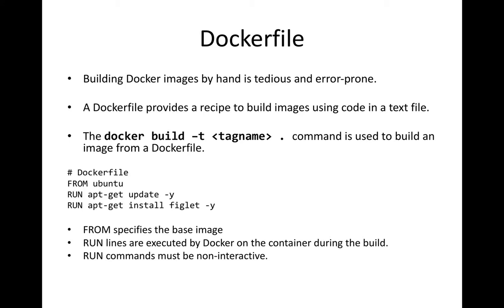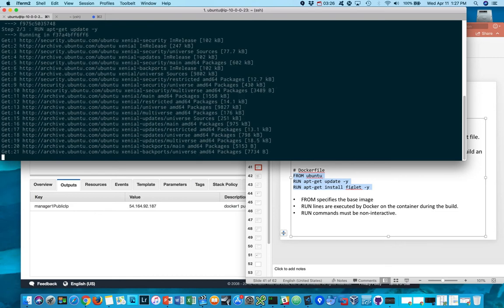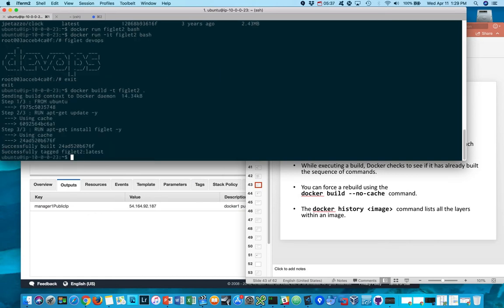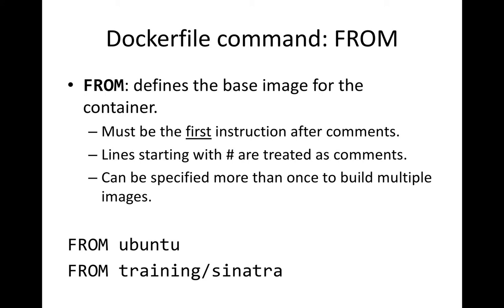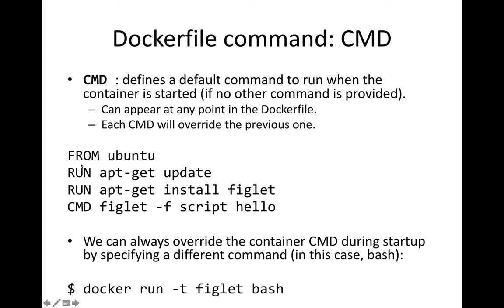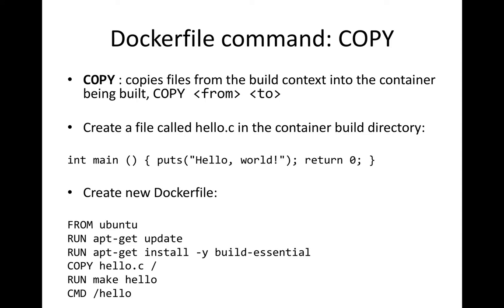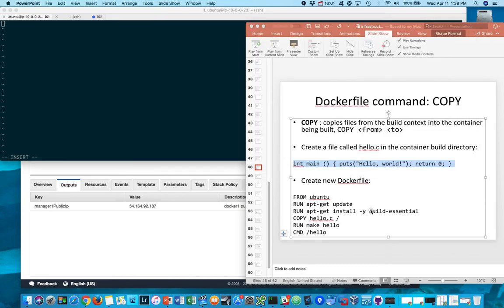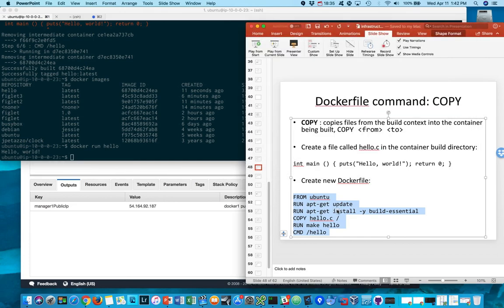DevOps & Cloud Infrastructure - Docker part 3